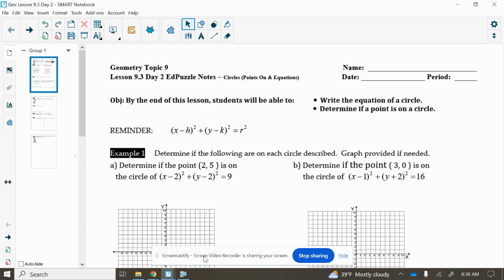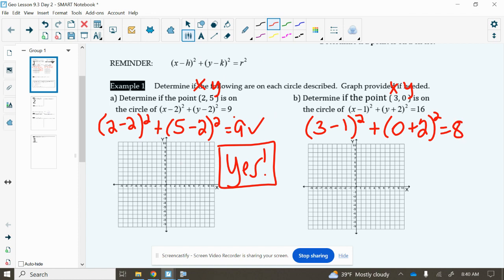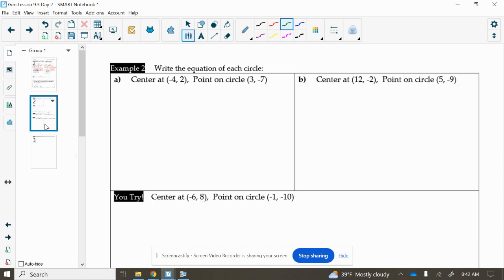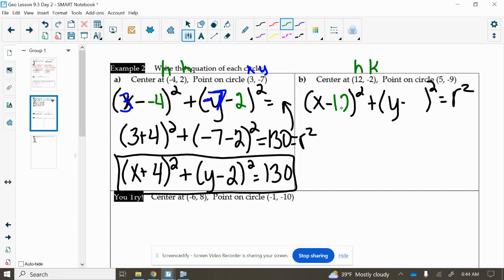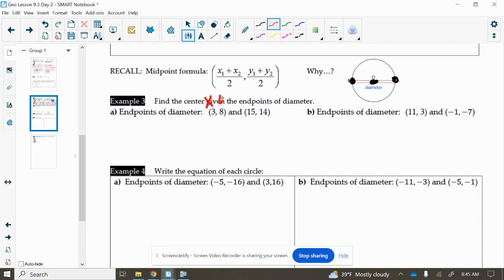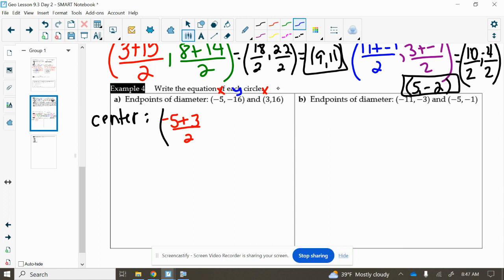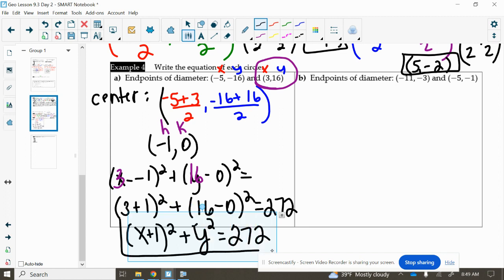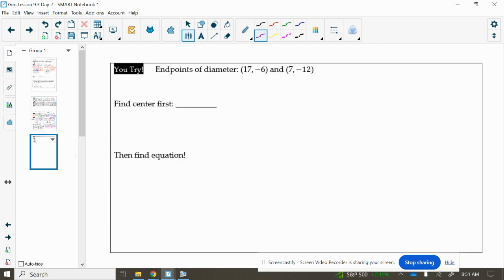Geo Lesson 9.3 Day 2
Checking if a point is on a circle and writing the equation of a circle given the center and a point on the circle as well as just the endpoints of the diameter.